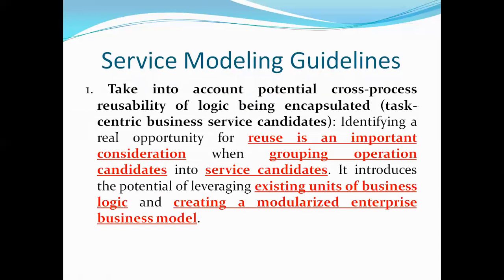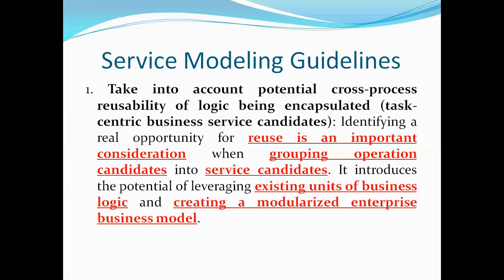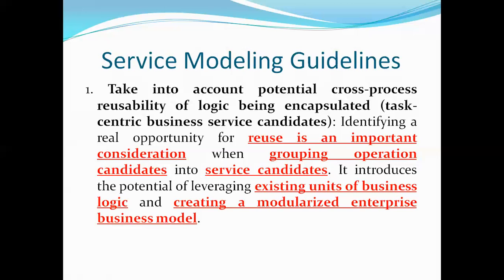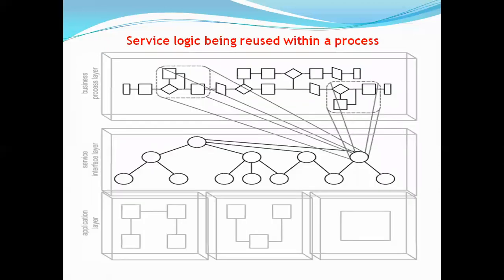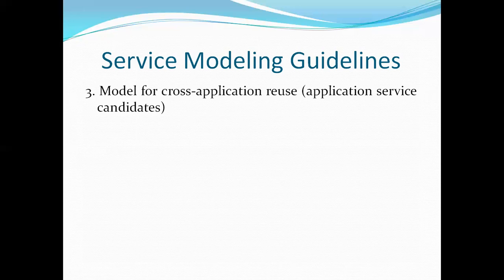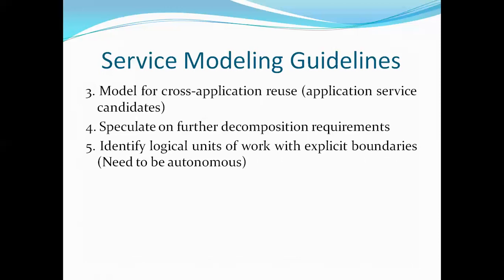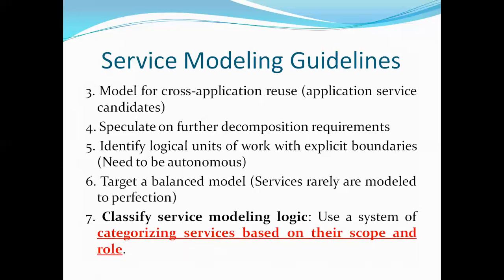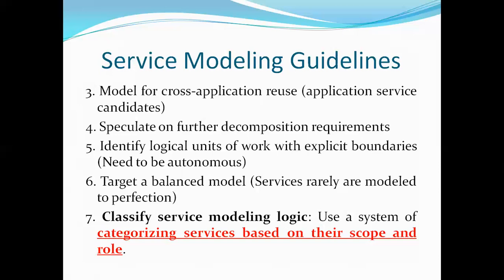Service Modeling Guidelines | Service Oriented Analysis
4. How to Create and Consume Web Service in ASP.NET - Part I (SOAP Web Service Example)

5. How to Create and Consume Web Service in ASP.NET - Part II (SOAP Web Service Example)